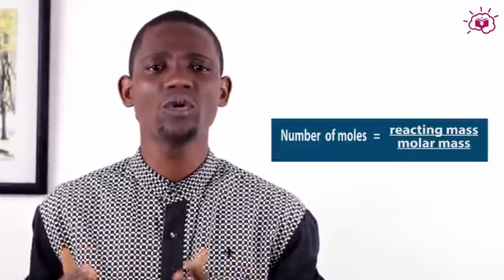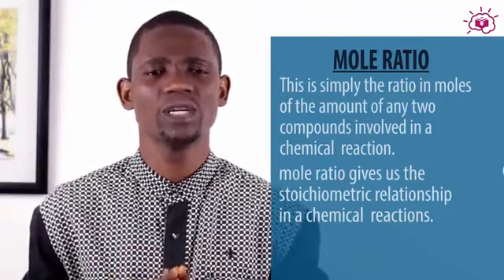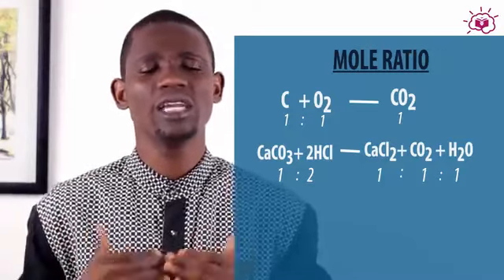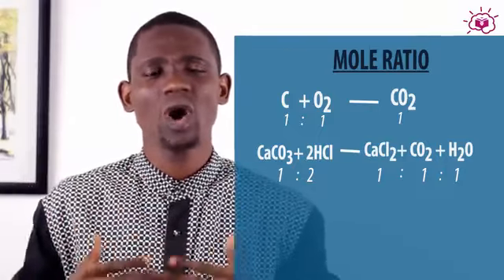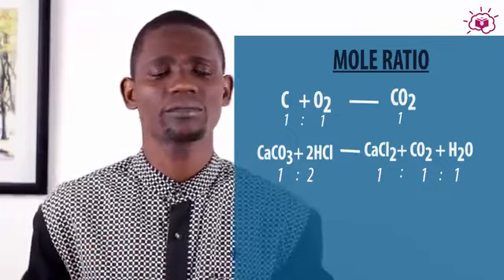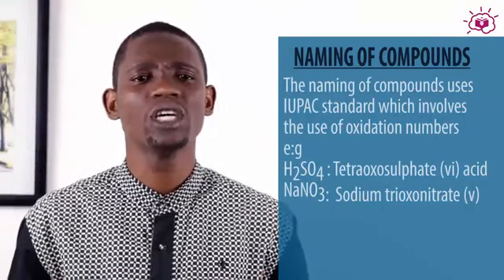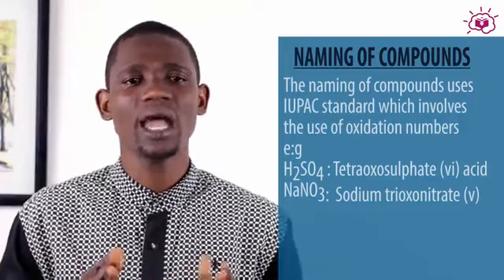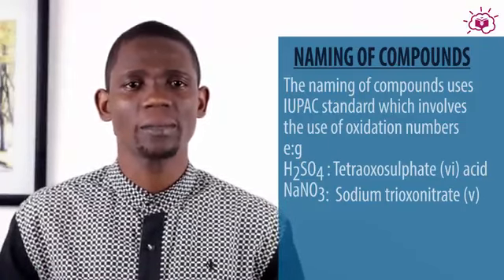3 Amount Of Substance (Chemistry Tutorial for WASSCE)